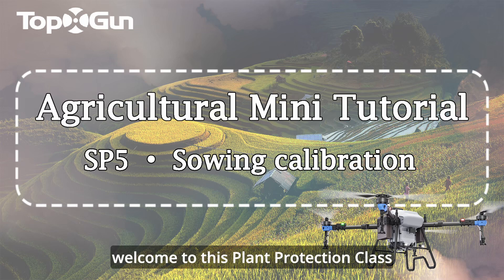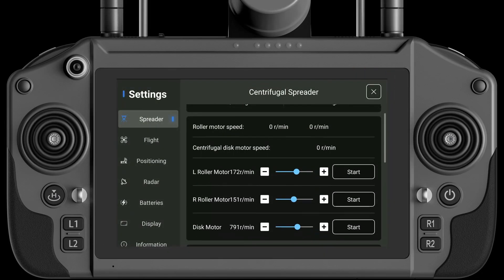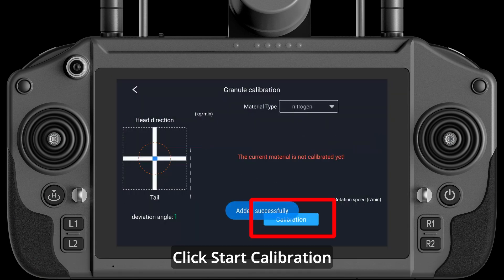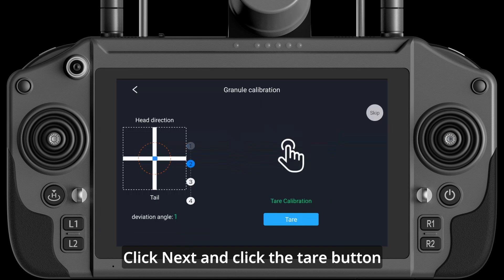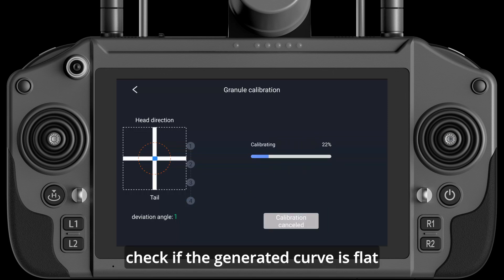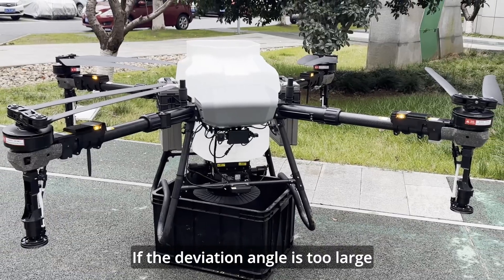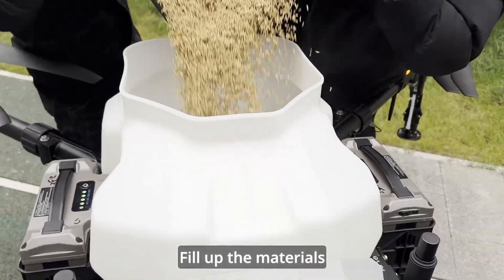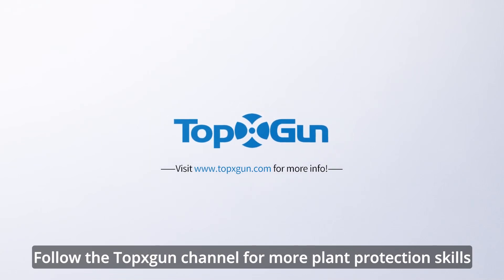Topxgun Tutorial | SP5 Spreader Calibration - How to calibrate your drone spreading system?